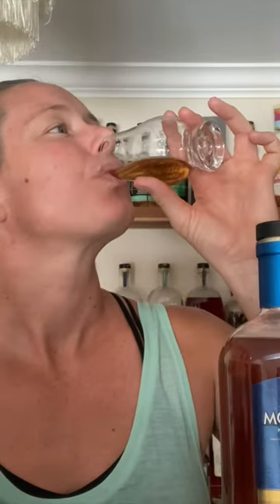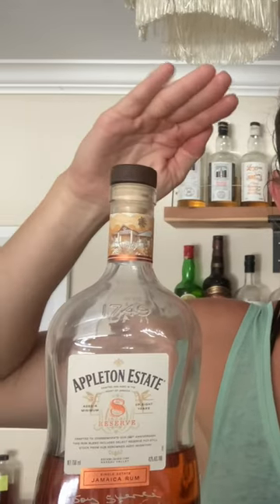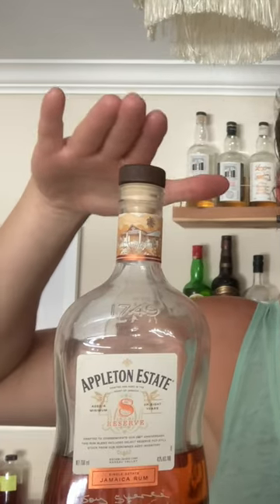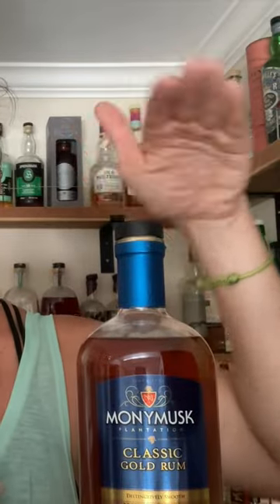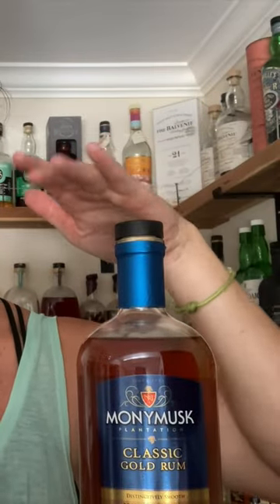Appleton Estate 8 vs. Monymusk Classic Gold Rum